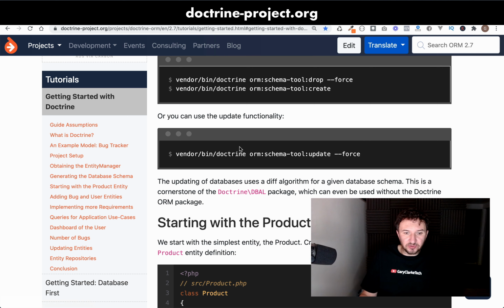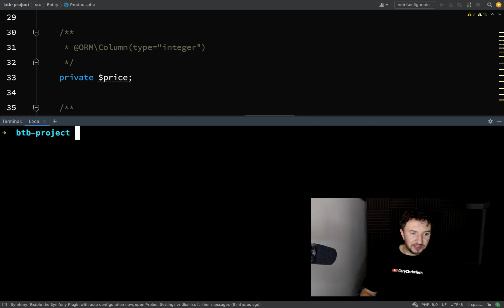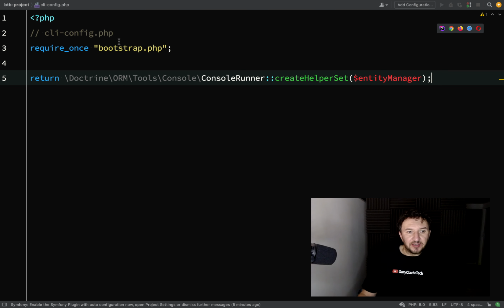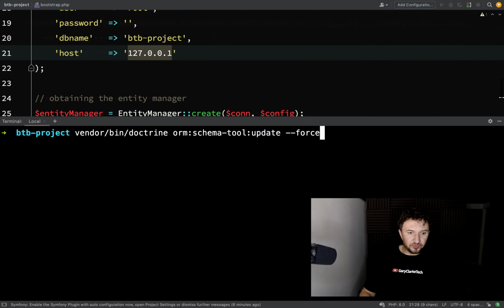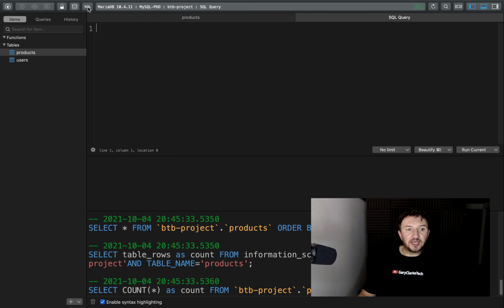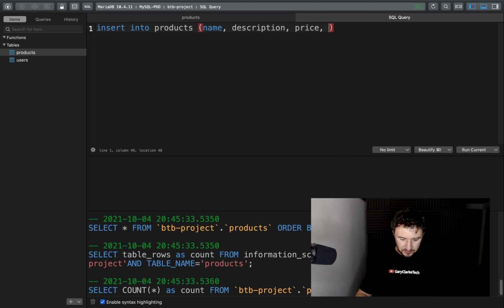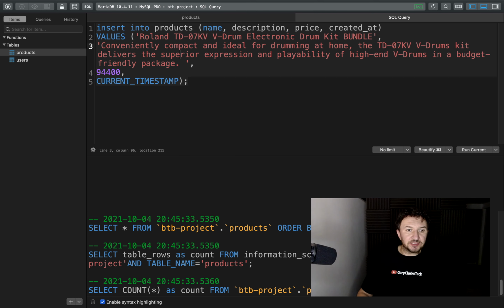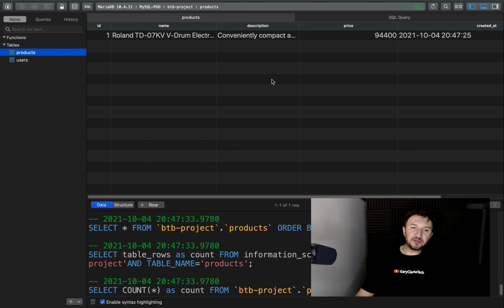PHP eCommerce Project #26: Update the Development Database Schema Command (Doctrine ORM Tutorial)